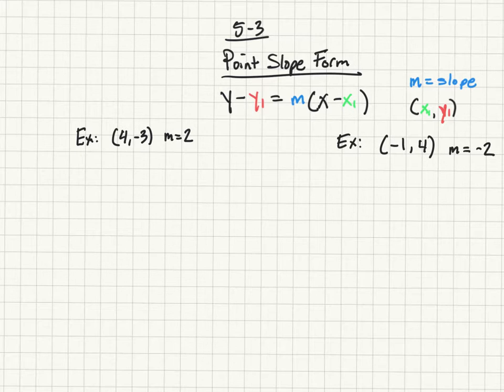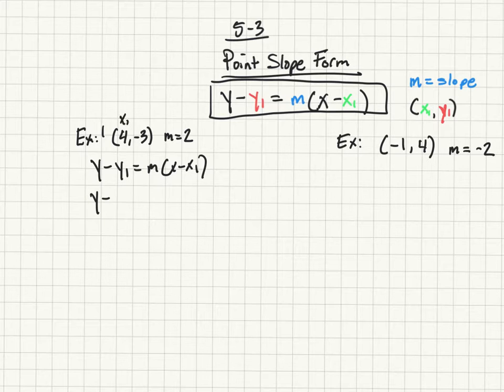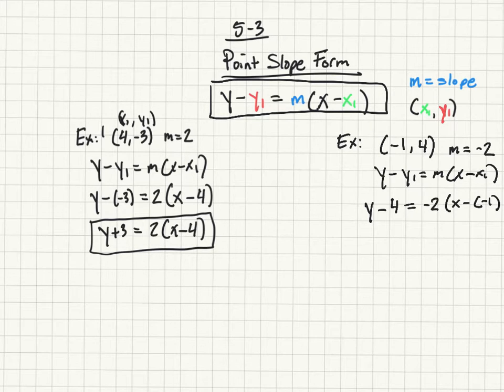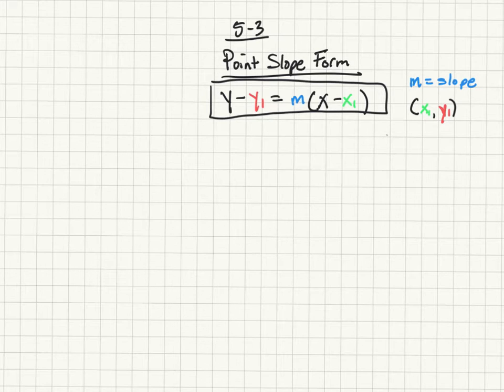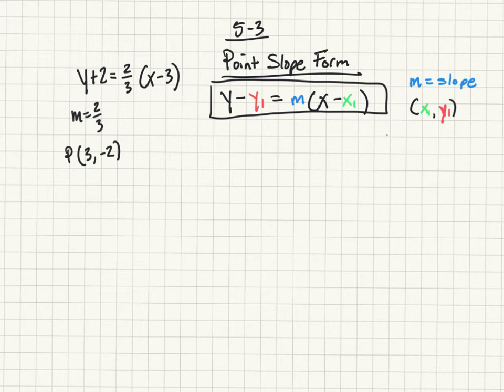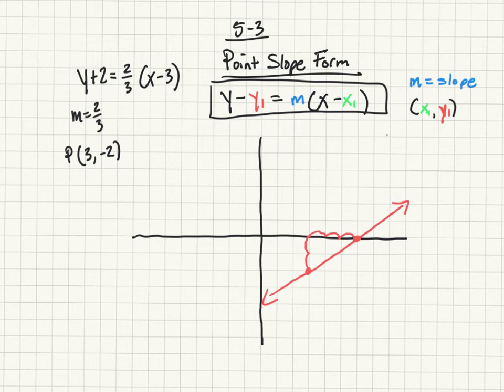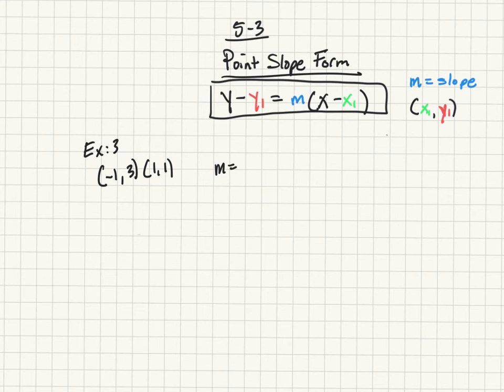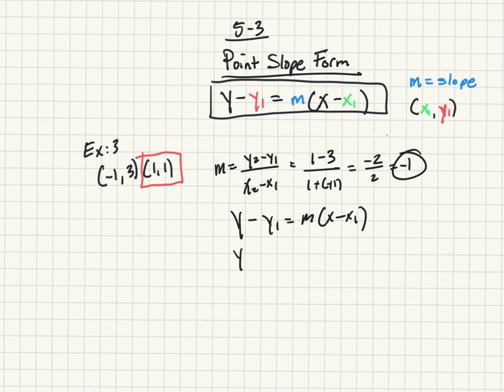5-3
Point-slope form